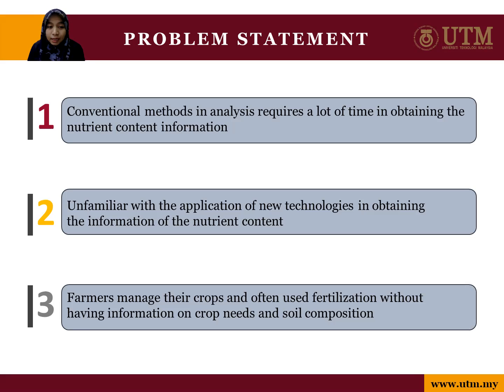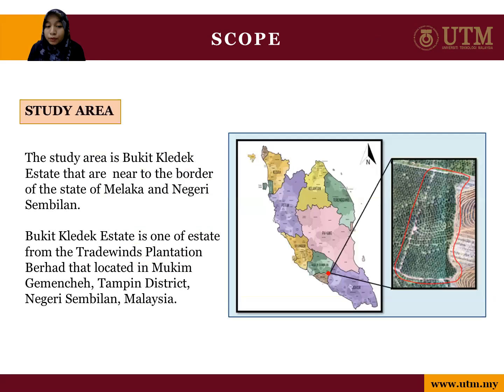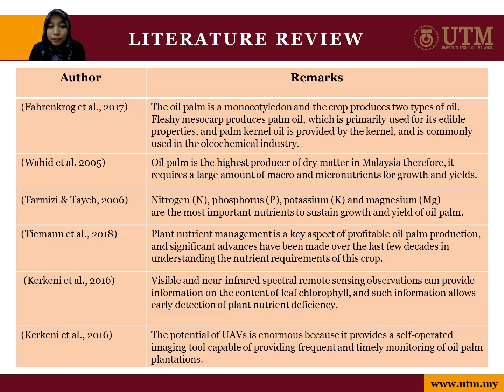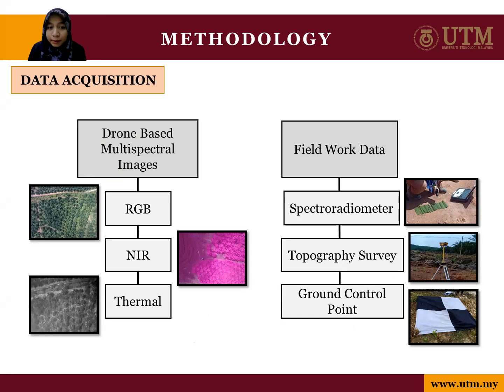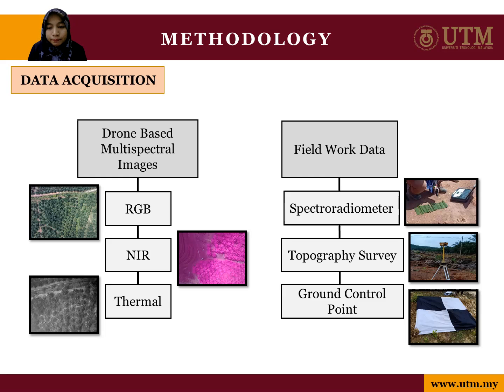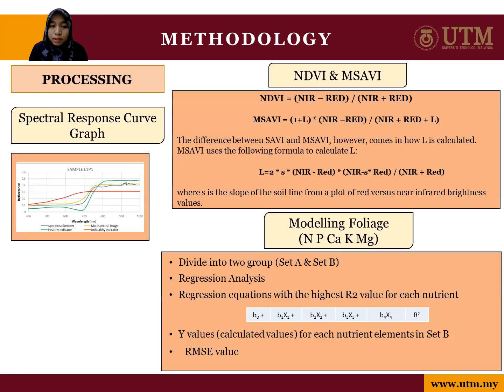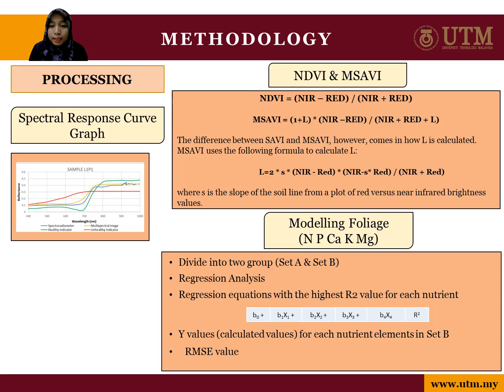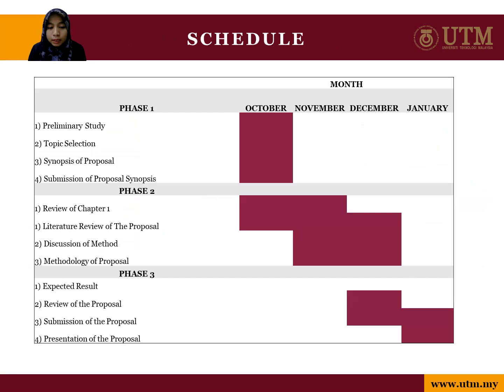SGHG4602 UNDERGRADUATE PROJECT 1- PROPOSAL DEFENSE - NURARINA BINTI MOHD AMIR B18GH0049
This undergraduate project is a research work carried out by a final year undergraduate student as a compulsory requirement for the award of Bachelor Degree Science of Geoinformatics. Hence, I would like to say thank you to my supervisor, Dr. Abd Wahid bin Rasib for his guidance and for giving me idea in completing my proposal.